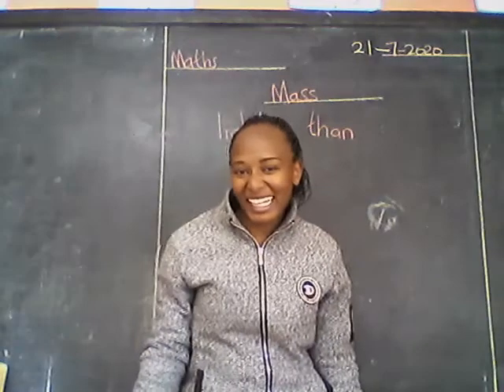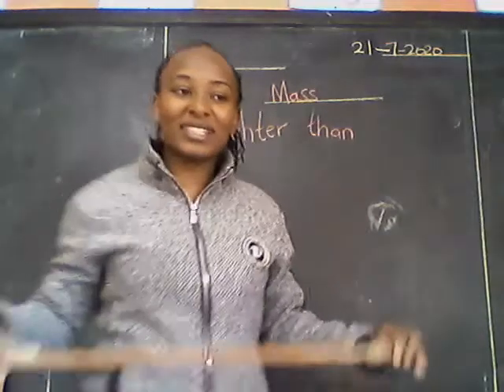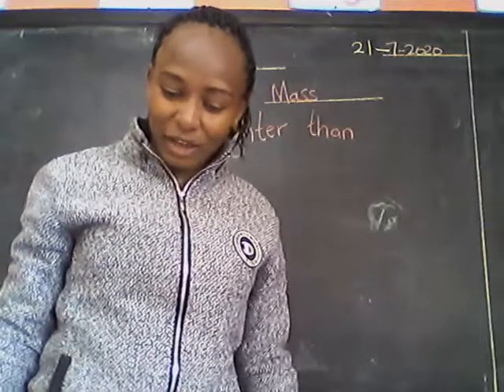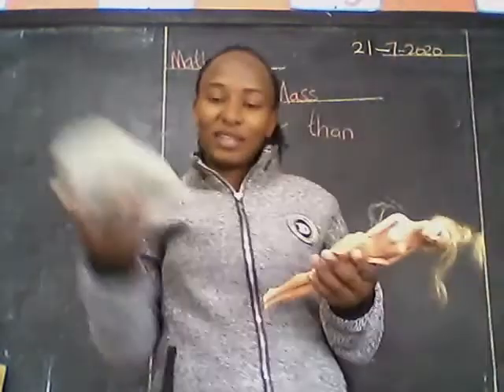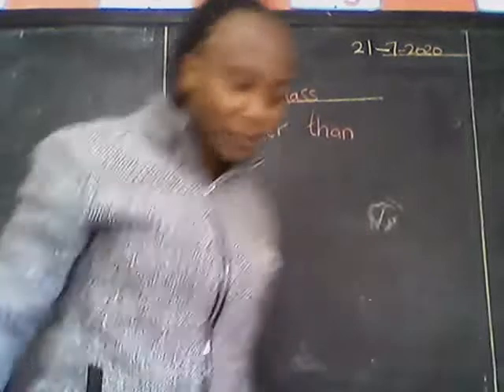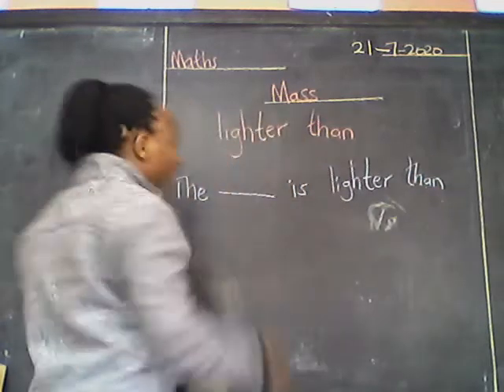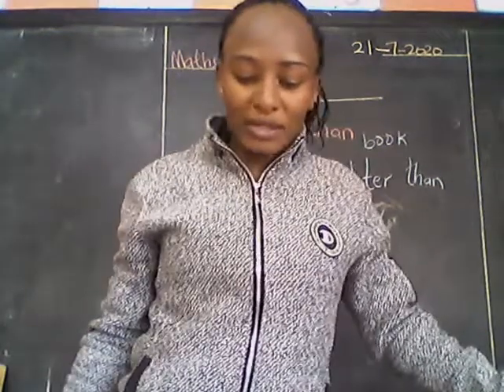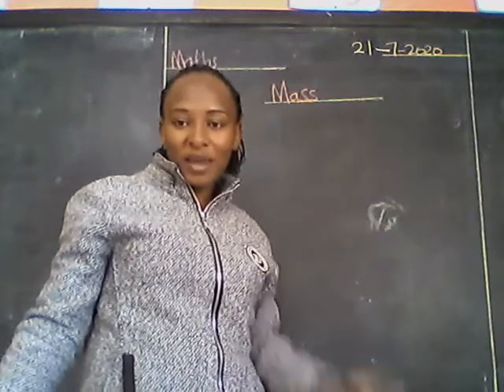GRADE ONE MATHS TUESDAY 21